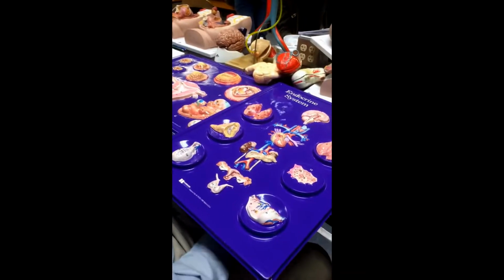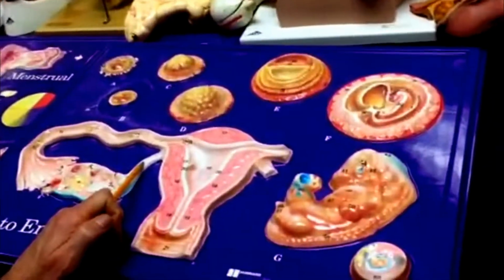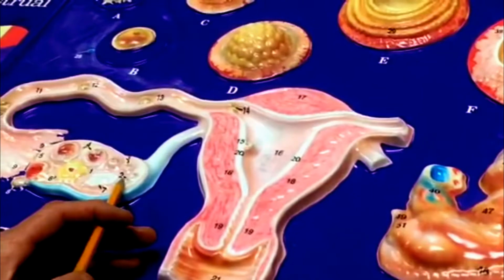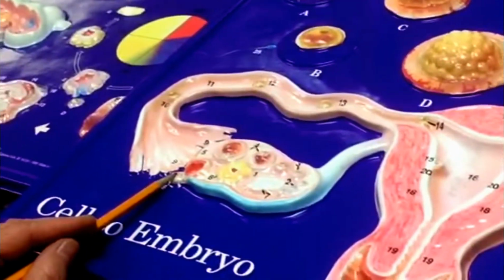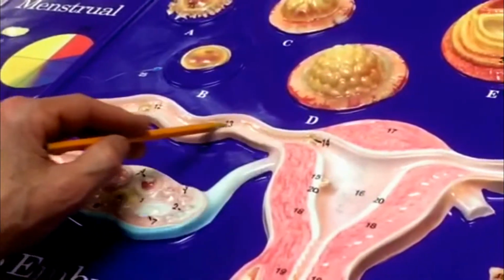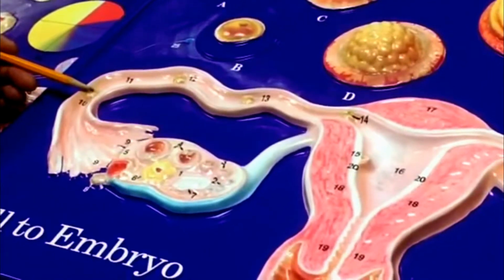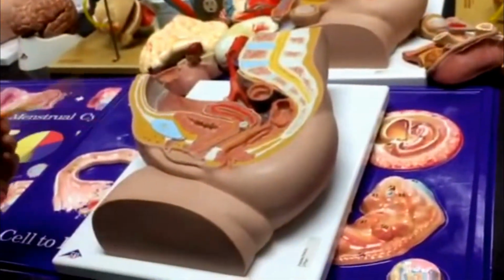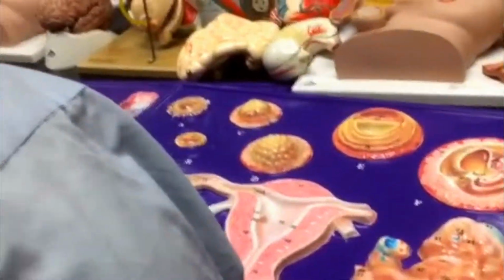My Edited Video